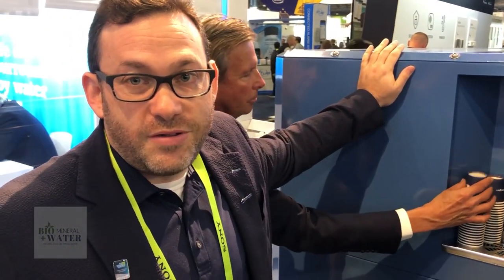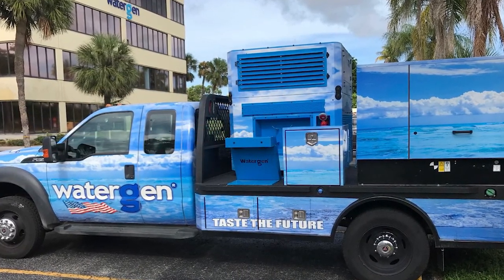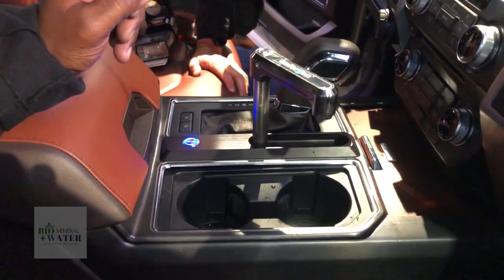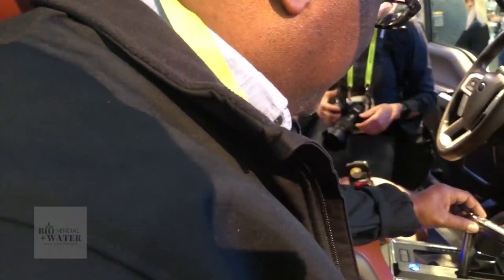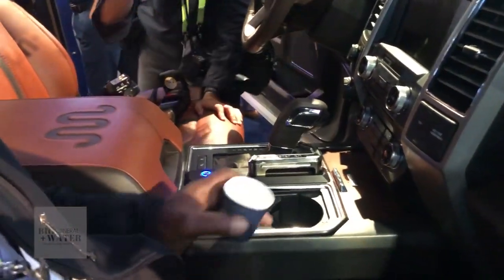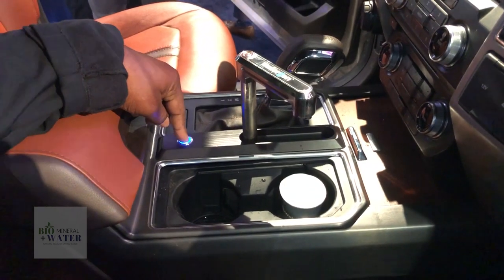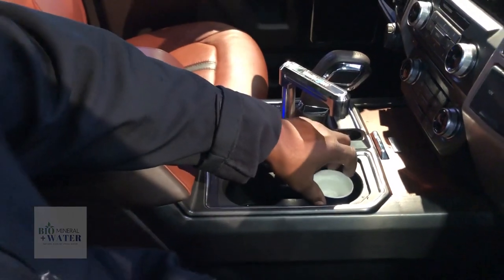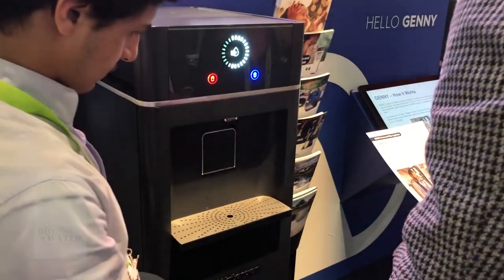CES 2019 - Watergen Tech Makes Water from Air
Watergen is the first company to integrate an atmospheric water generator in a vehicle.  This technology is capable of providing the driver and passengers with clean drinking water on the go.  This new tech eliminates the need to bring water bottles with you that's easily accessible from the console.  I bet you're wondering how this works.  Well lets take a look:

1.  Air Intake - Air from outside of vehicle is drawn into the atmospheric generator where it is cleaned and removes any dirt, dust, and pollutants via a 4 phase process.
2. Water Generator - The GENius heat exchange and cooling process brings it to a temp at which condensation occurs creating the water.
3.  Purification - Through a multi-stage process the filtering system adds minerals giving the water a fresh and healthy taste.
4.  Storage and Water Dispense - When the water reaches its premium state, its stored in a built-in reservoir.